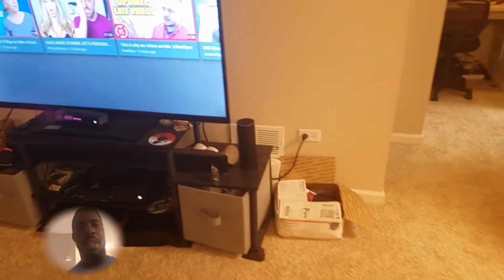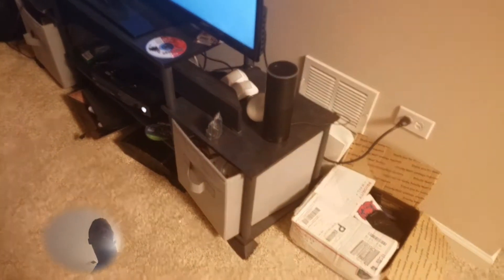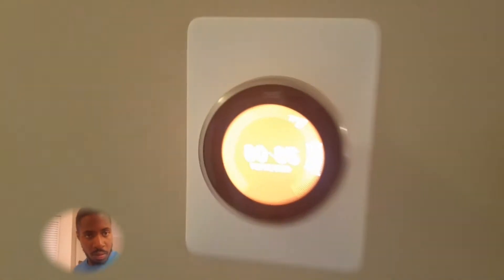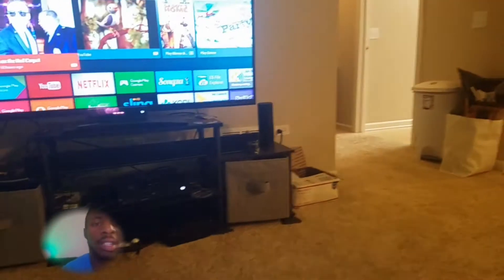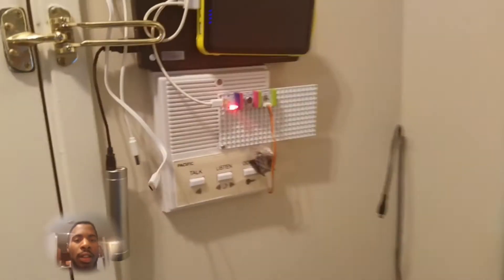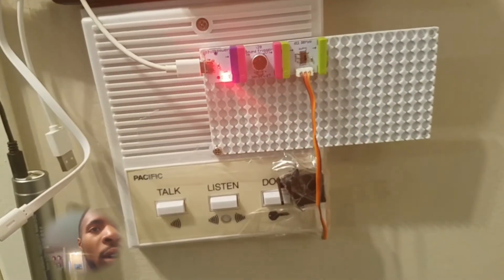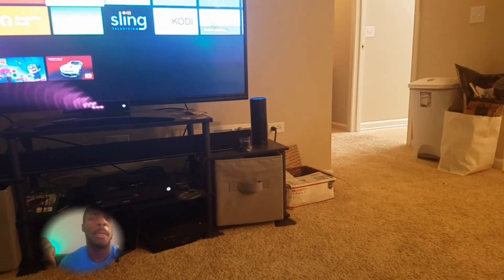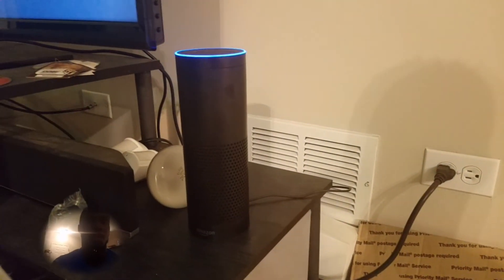SmartHome Project Update (re-upload) - Amazon Echo, SmartThings, Harmony, IFTTT, Littlebits & Nest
Just sharing some of the gadgets I have been playing around with.. Sorry my camera refused to stay in focus. Let me know if you have any questions on getting your smart stuff started!